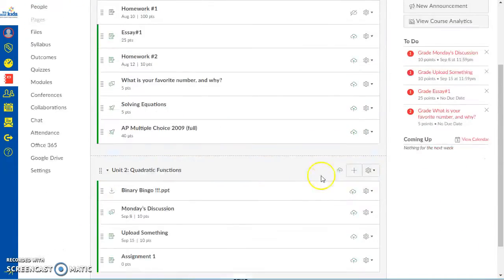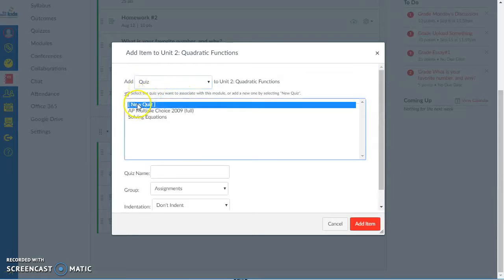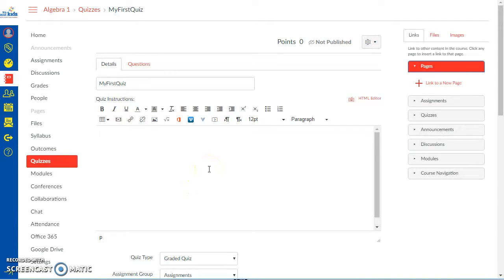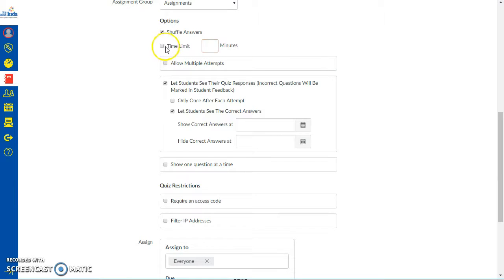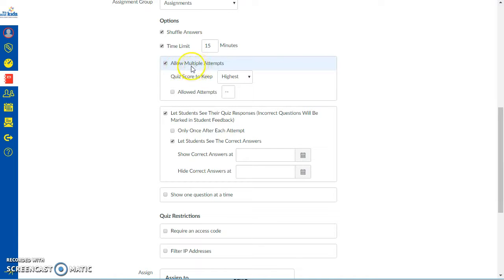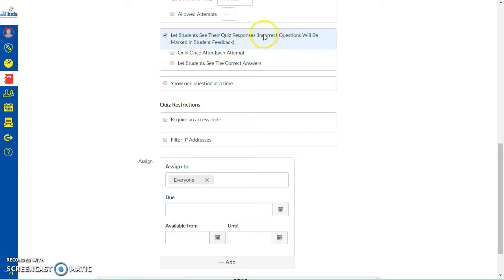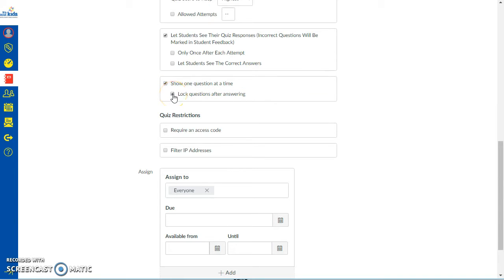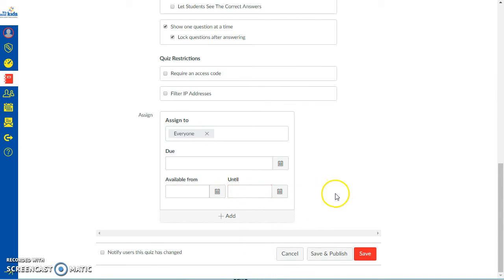Canvas Tutorial 05.A1: Creating A Quiz & Settings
Get started making your first quiz!!